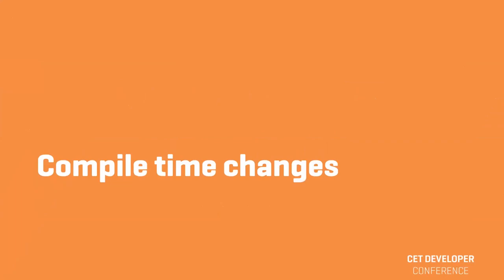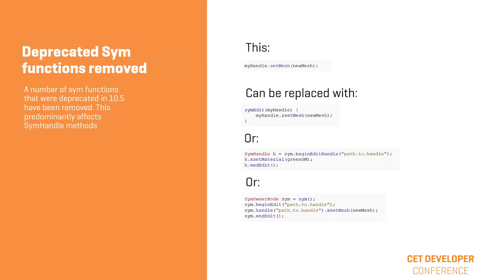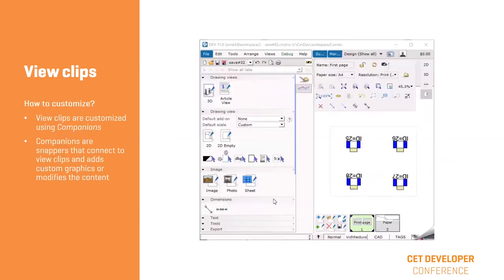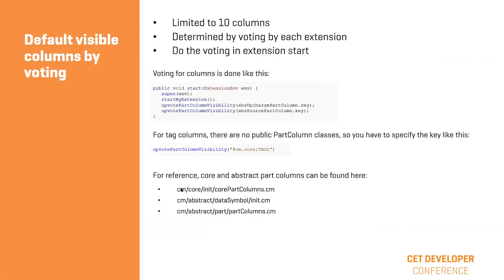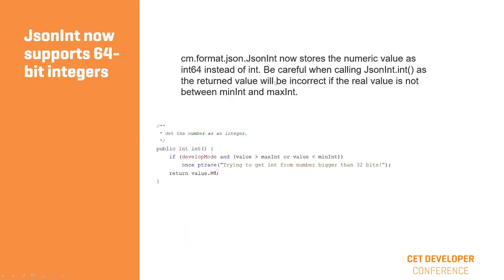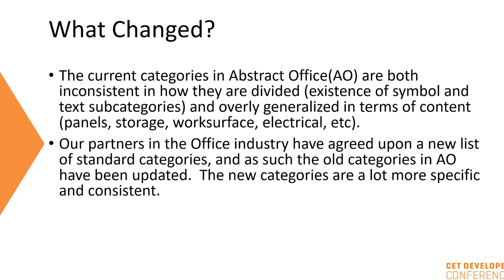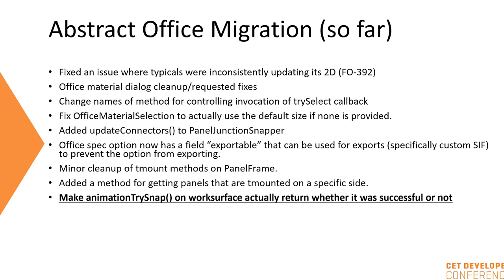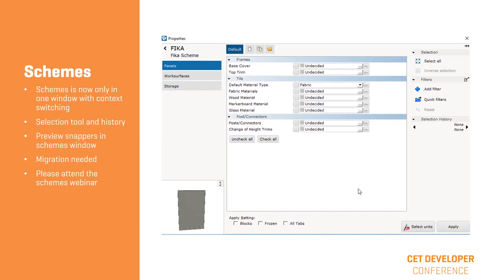11.0 Migration Webinar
11.0 Migration Webinar
Presented by Rolf Ö., Björn J., Anton H., and Colin K.